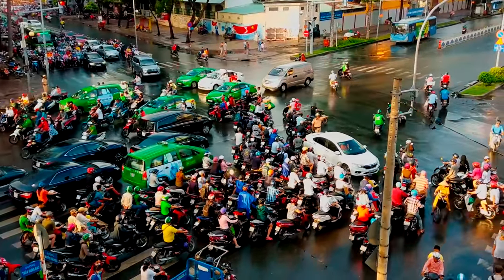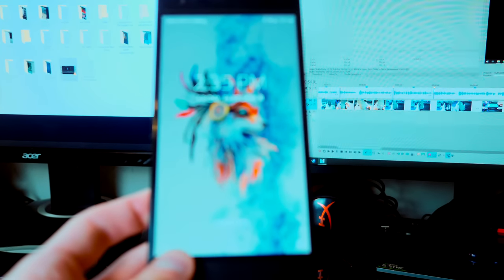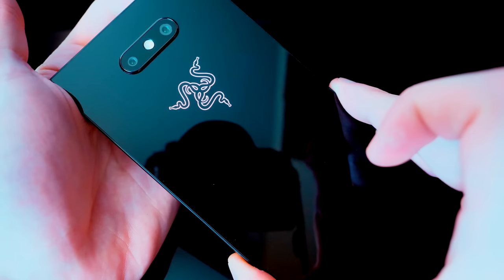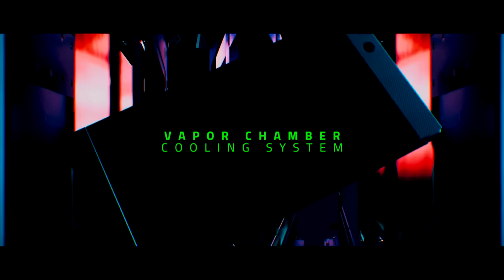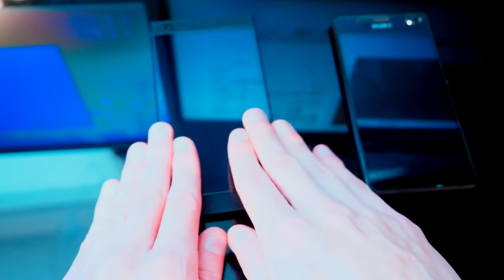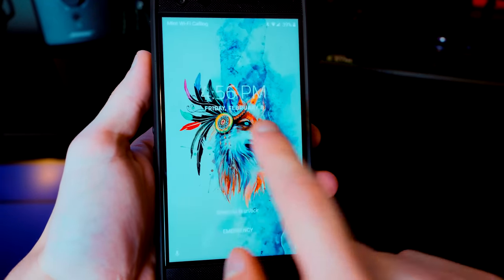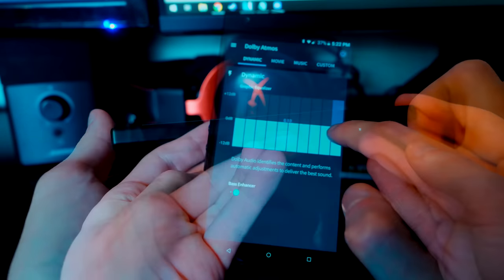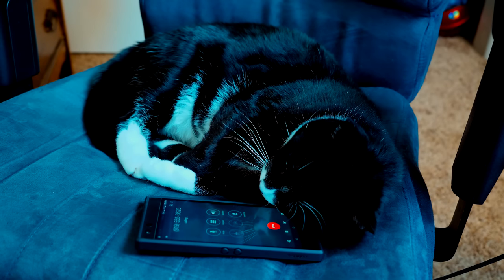Razer Phone 2 Review